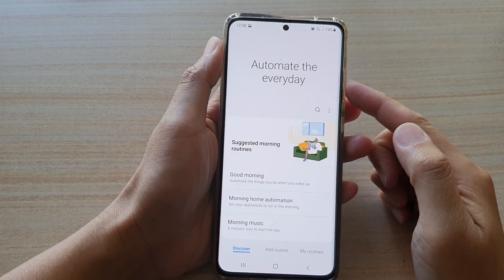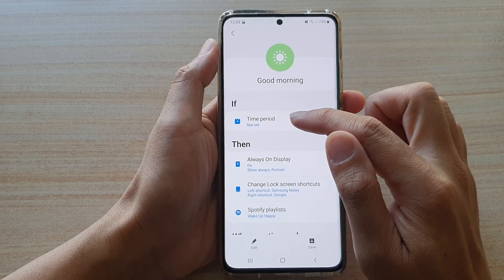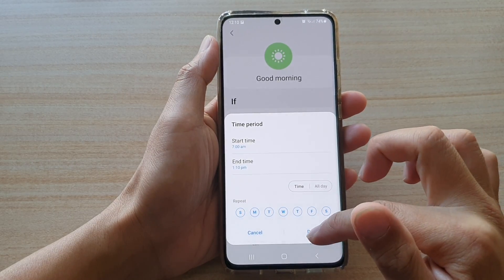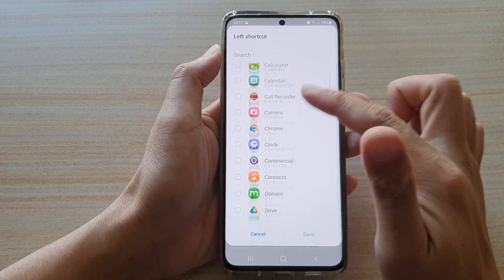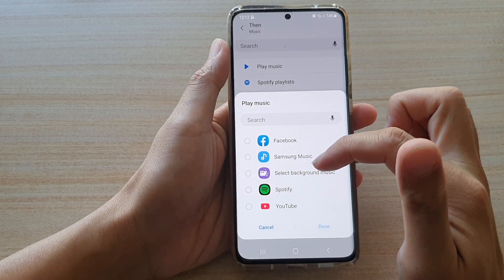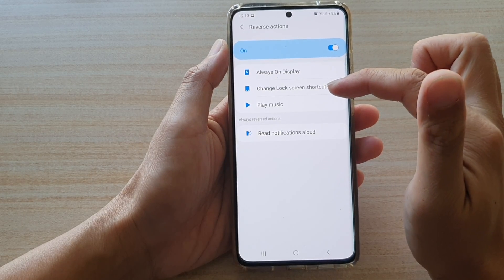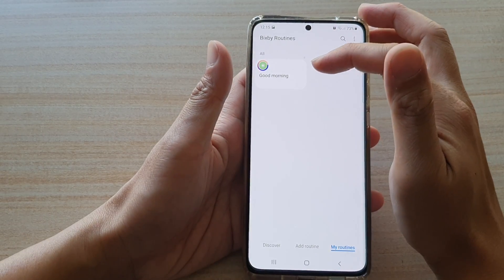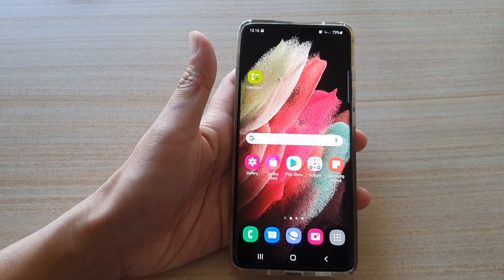Galaxy S21/Ultra/Plus: How to Setup Your Morning Bixby Routine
Learn how you can set up your morning Bixby routine on the Galaxy S21/Ultra/Plus.